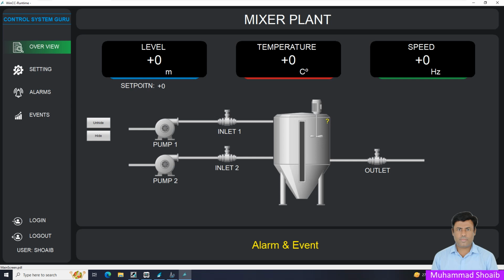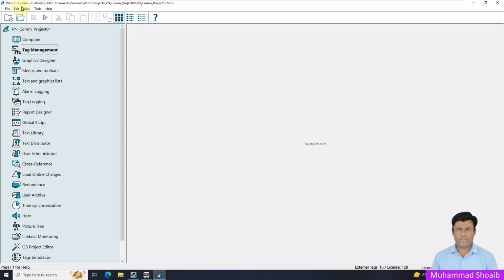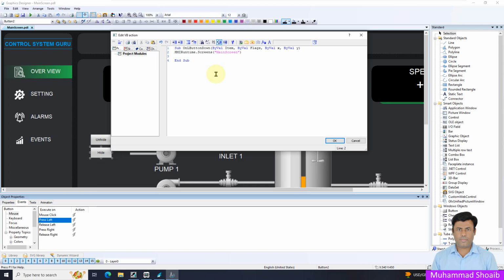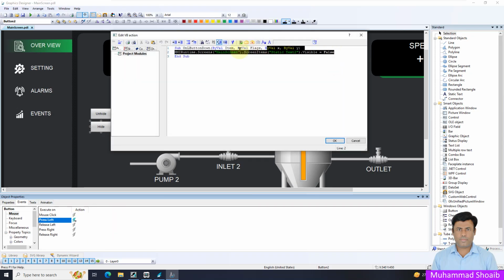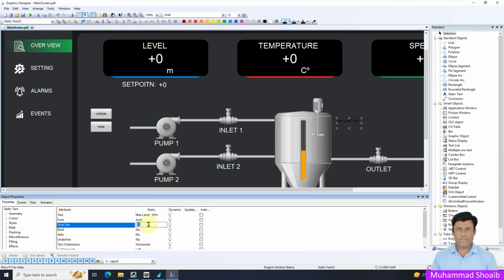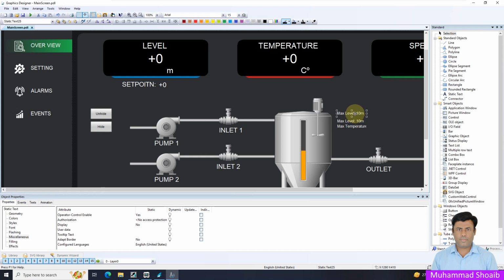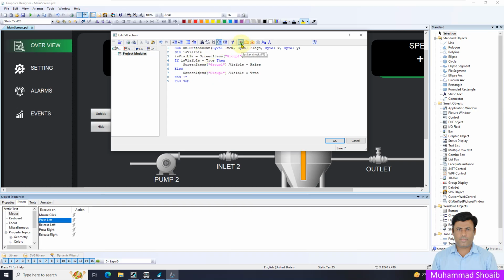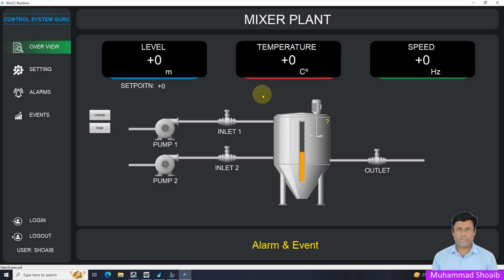18- WinCC V8.0:How to Configure Text Visibility or Hide with VB Script Action|Visualization|Tutorial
In this comprehensive tutorial, we dive into WinCC V8.0 and demonstrate how to configure text visibility using VBS (Visual Basic Scripting) actions. Whether you’re looking to enhance your HMI interface or streamline your visualization processes, this step-by-step guide will help you effectively hide or show text elements based on your application's needs

What You'll Learn:

How to access VBS scripting in WinCC V8.0
Writing scripts to control text visibility
Best practices for dynamic visualizations
Real-world examples for practical application

Join us as we make your WinCC projects more interactive and user-friendly!